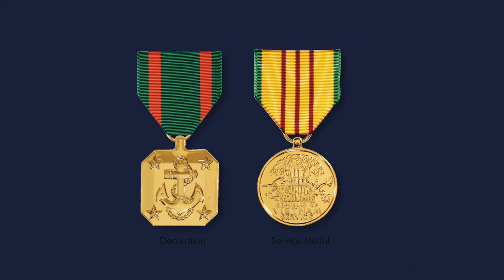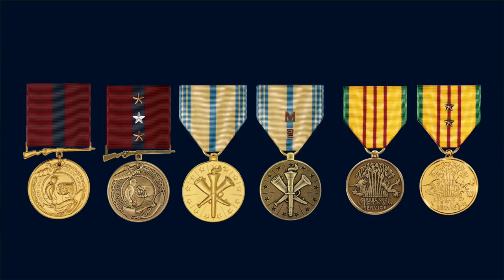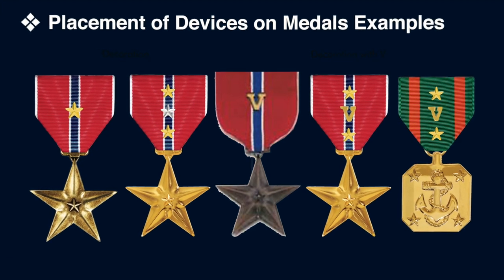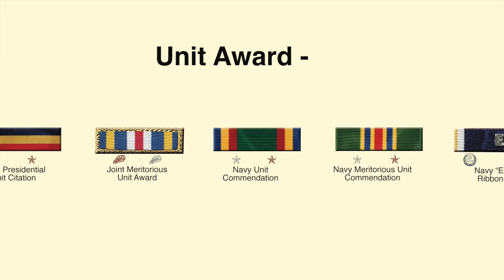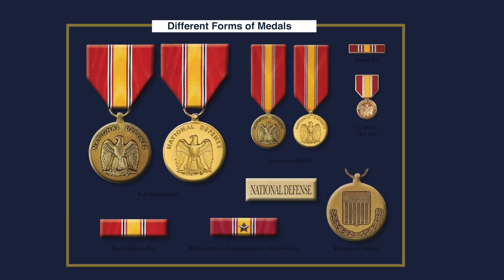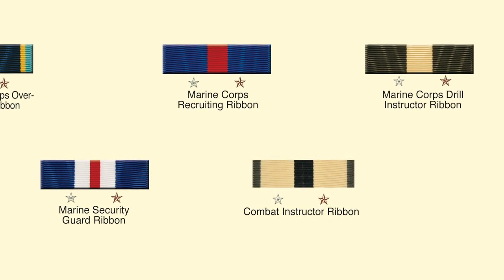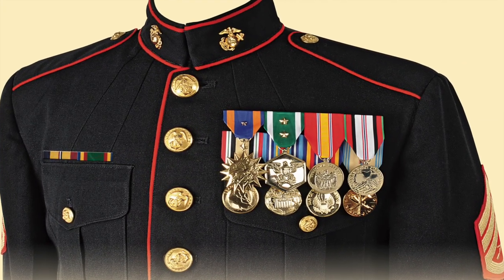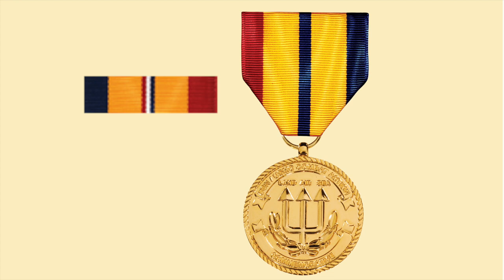U.S. Marine Corps Decorations, Medals, Unit Awards and Ribbon Awards. "Do You know the Difference?"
All this medal information is from "Marine Awards and Insignia an Illustrated History" NOW ON SALE For replacement medals, ribbons, insignia, shadow boxes and more, shop our on line catalog
 The show explains the difference between personal decorations for valor and meritorious service and service medals as well as Unit awards and Ribbon only awards. The Differences between USMC Decorations and Service Medals are shown as well as examples of how the medals and ribbons are worn.